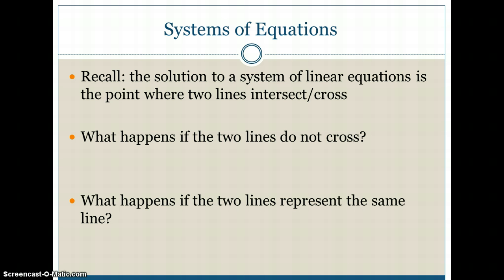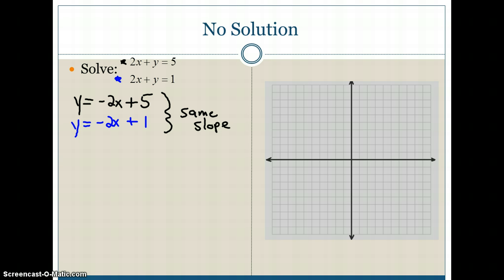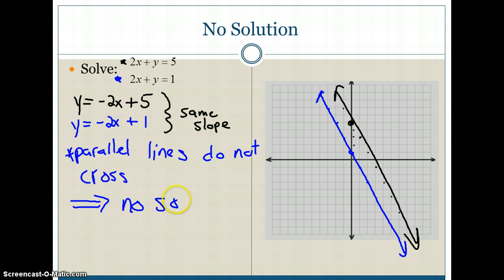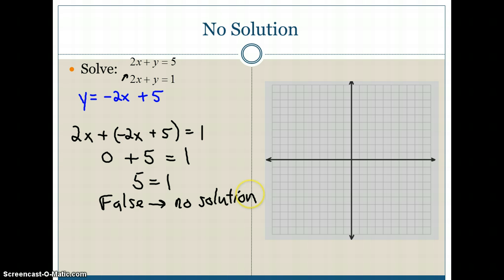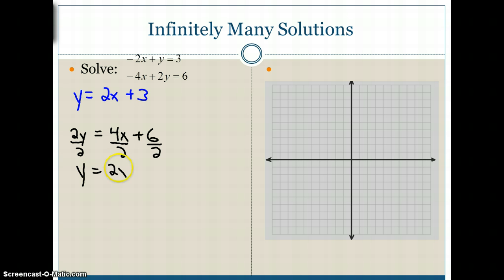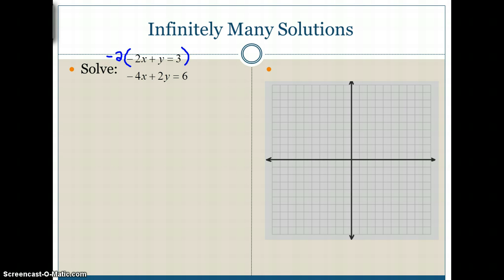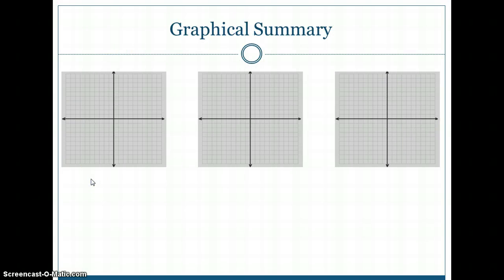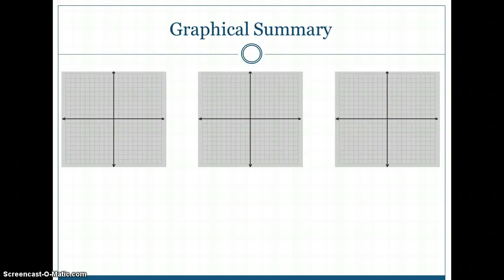Special Cases of Systems